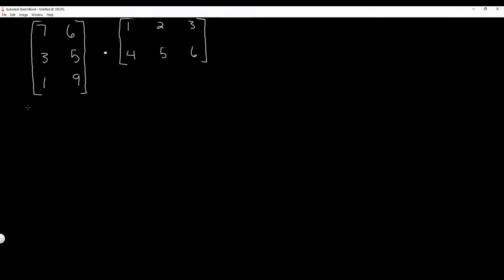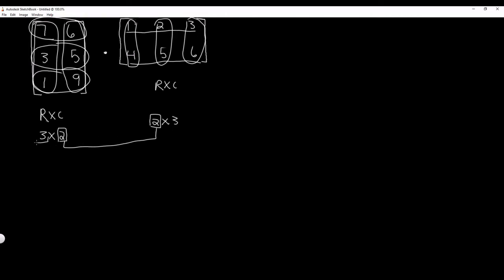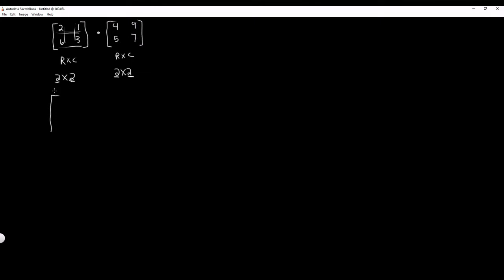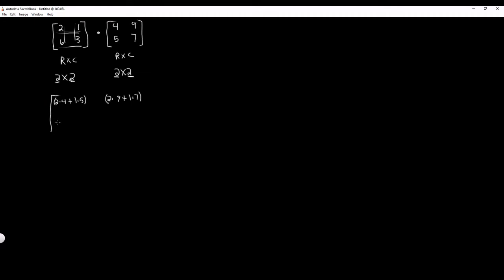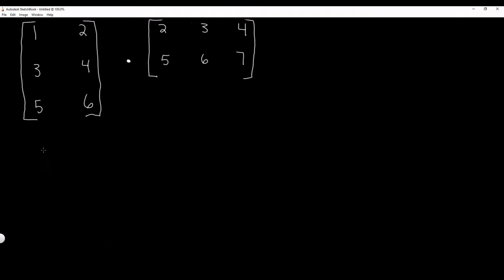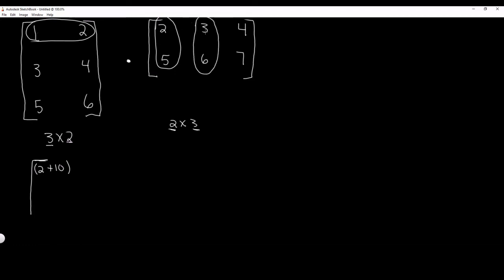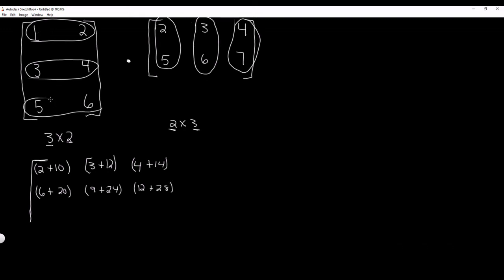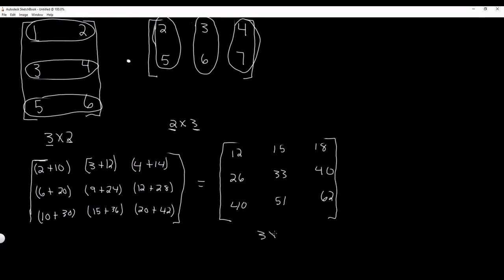Multiplying Matrices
In this video I show you how to multiply matrices